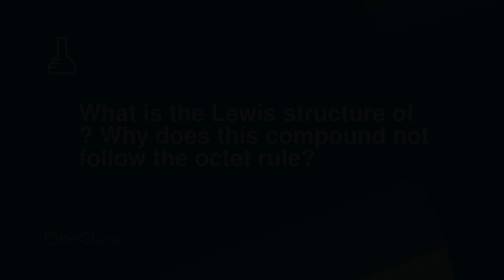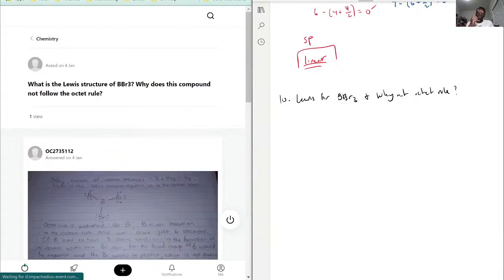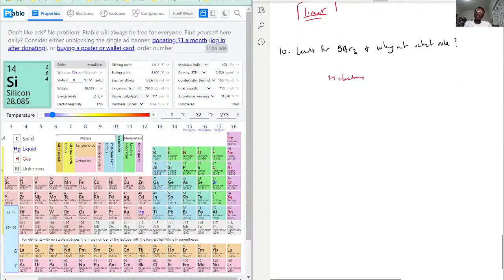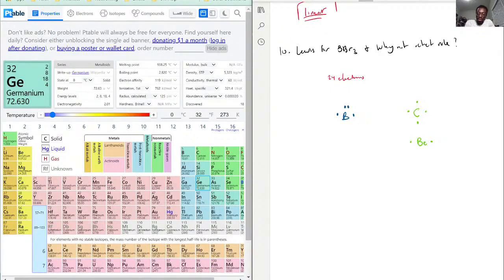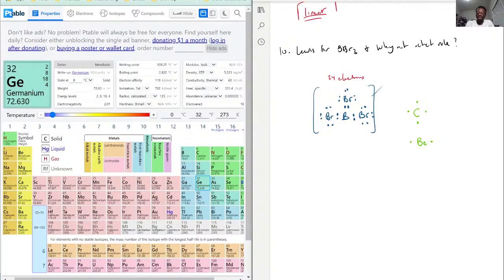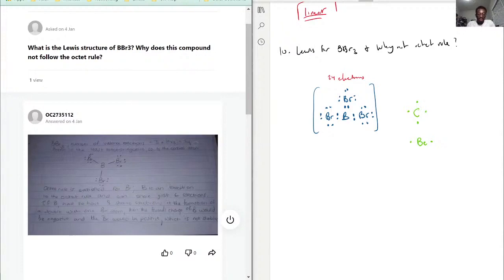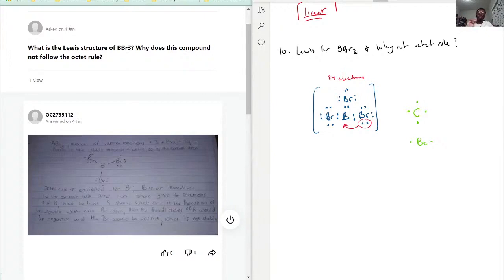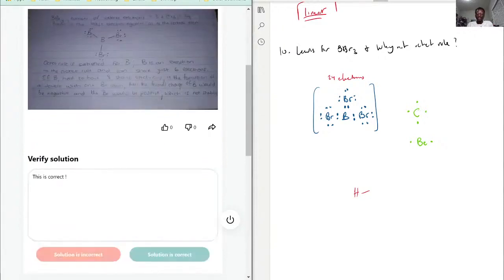What is the Lewis structure of ? Why does this compound not follow the octet rule?